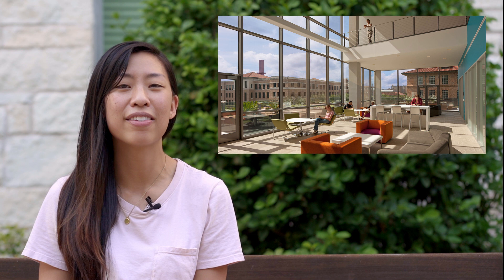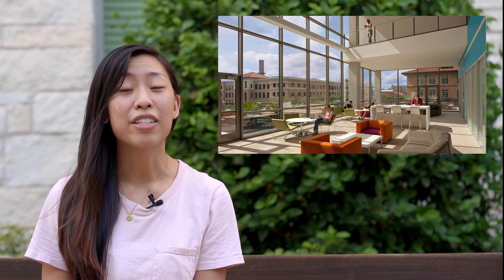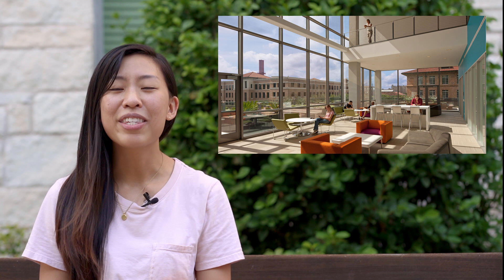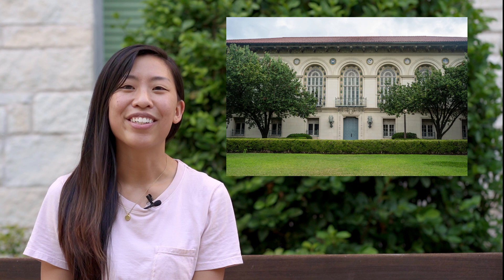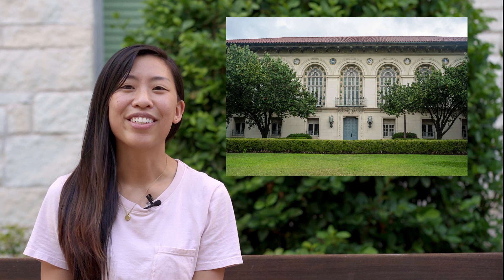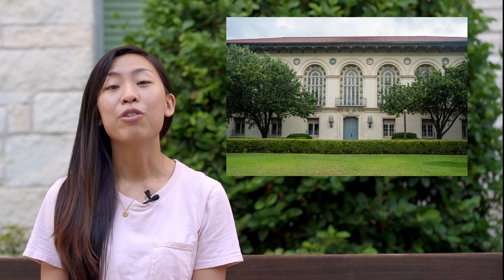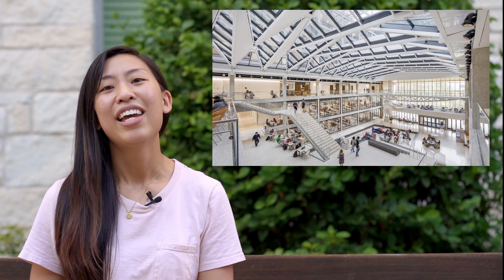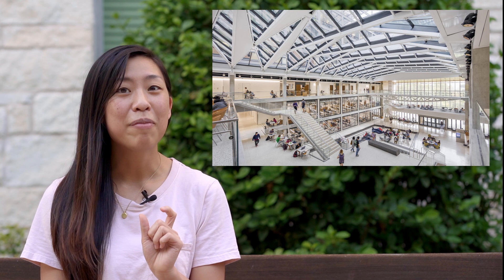UT Austin | Where to STUDY 📚📖🤓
We're back with our top3atUT series for all ut24 freshmen! Vivian, one of our FAM mentors is here to share her top three study spots on the UT campus!

Top 3 Study Spots in UT Austin:
00:11 - Norman Hackerman Building (NHB)
00:36 - Architecture Library
01:01 - Engineering and Education Research Center (EER)

Freshman Advice & Mentorship (or FAM for short) is a mentorship program to help you transition to utaustin. It is for all incoming freshmen where you will be connected with a current UT Austin student or UT Austin alum. You can get all your questions answered, whether it’s about what class to take, where are the good study spots, or even what’s a good spot to eat on Guad. The mentors are here for you to help you navigate this new transition and chapter in life.